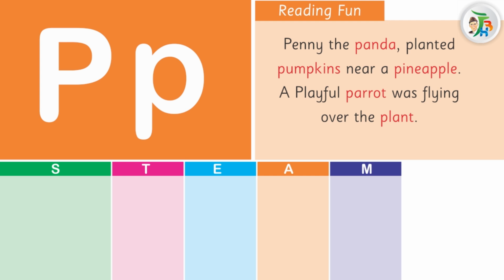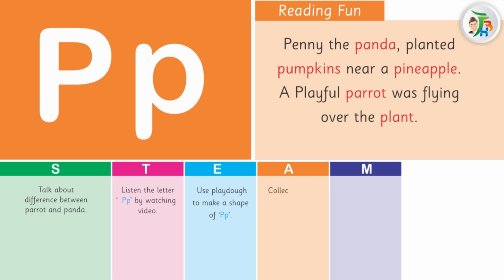English Growing Step (Nursery) How to Teach Letter Pp | Nursery Class Teacher Guide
You can place order of our books from following:
22 Urdu Bazar Lahore (Punjab) Pakistan.
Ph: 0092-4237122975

Welcome to this teacher-friendly guide for teaching the Letter Pp to Nursery/Preschool students! 🌸📚
In this video, teachers will learn how to effectively use the Letter Pp activity page to introduce young learners to the uppercase P and lowercase a through engaging vocabulary, pictures, storytelling, and classroom activities.
The page introduces these key P words:
Parrot,
Pumpkin,
Panda,
Pineapple,
Plant
In this video, teachers can learn:
• How to introduce the letter Pp
• How to teach uppercase P and lowercase p
• How to introduce P vocabulary using pictures
• How to encourage children to identify and say P words
Target Class: Nursery / Preschool
Topic: Letter Pp
Vocabulary: Parrot, Pumpkin, Panda, Pineapple, Plant
Learning Area: Early Years / Phonics / Alphabet / Vocabulary